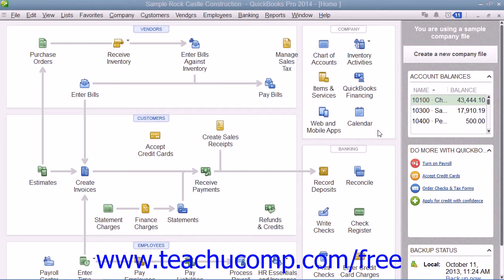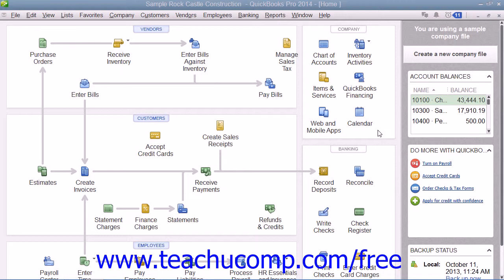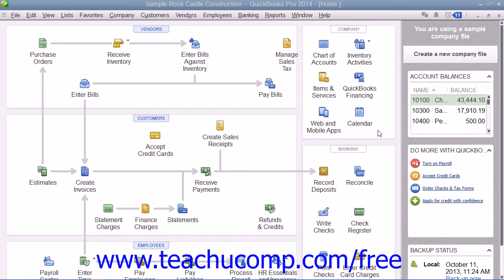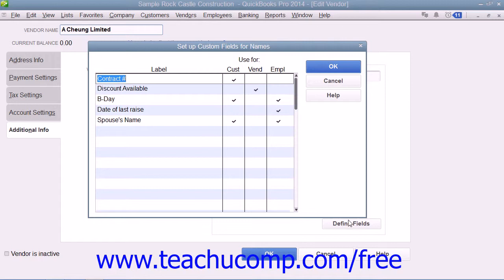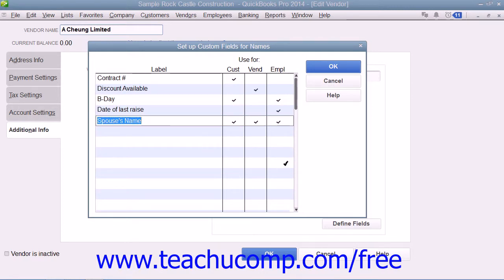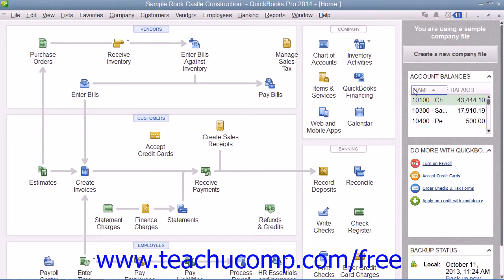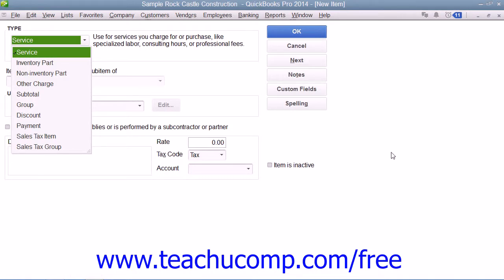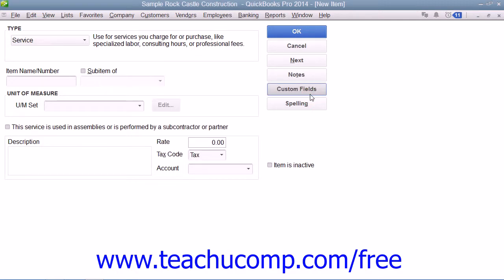QuickBooks Pro 2014 Tutorial Using Custom Fields Intuit Training Lesson 3.6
Learn about Using Custom Fields in QuickBooks Pro 2014 A clip from Mastering QuickBooks Made Easy. - the most comprehensive QuickBooks tutorial available. Visit us today!